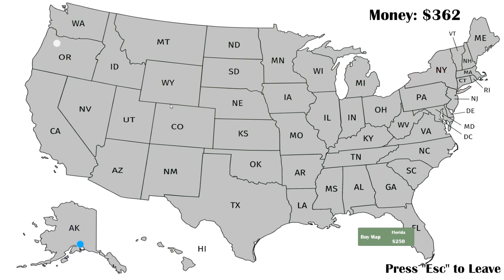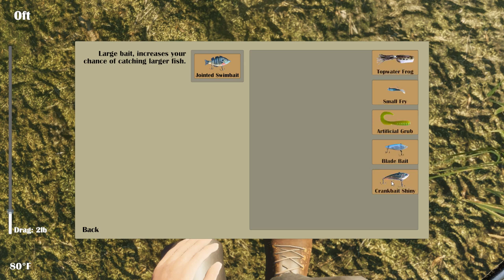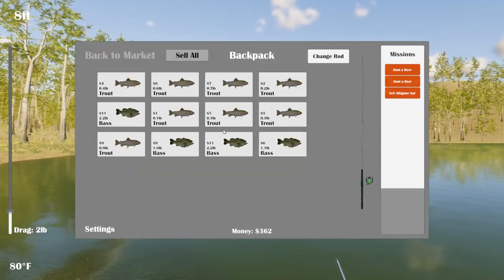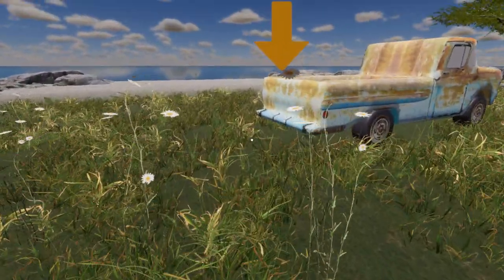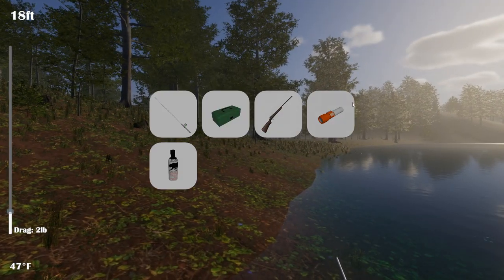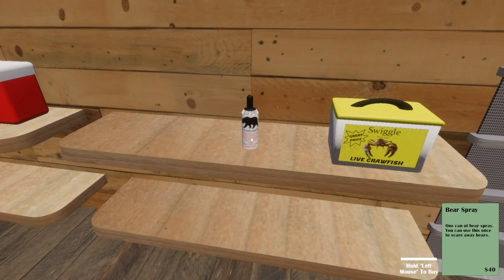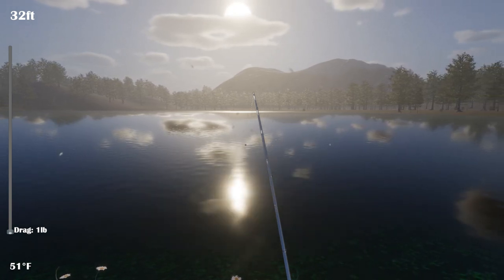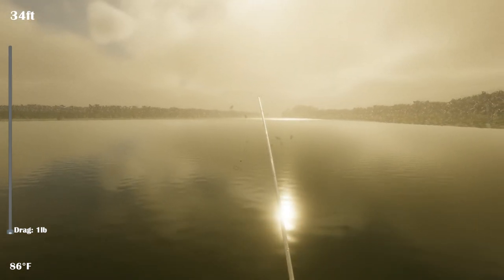Fishing Grind: Demo Release - Episode 4 - Heavier Gear Means Bigger Fish!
*** THIS GAME IS FREE TO DOWNLOAD ON STEAM ***

Since the last episode, I have been "Grinding" as many fish as possbile to finally purchase the second heaviest rod and reel setup in the game, as well as a lure that singles out larger fish!

I start out in Oregon to see if the new gear allows me to catch anythign new or different.  From what I can see, the Demo is limited here to Trout, Hogsuckers, and Largemouth Bass!  Therefore, it is back to Alaska!

In Alaska, the new gear allows me to catch much larger Salmon, Burbot, and the occasional rare Sockeye Salmon!  I even test out the Bear Scare Spray, which does not go very well...

Before the episode ends, I then purchase a ticket to the Florida map just to get a quick look!  While there, I end up getting a HUGE Surprise!